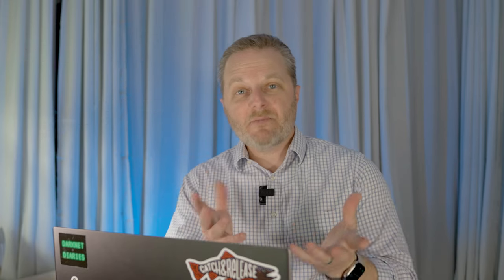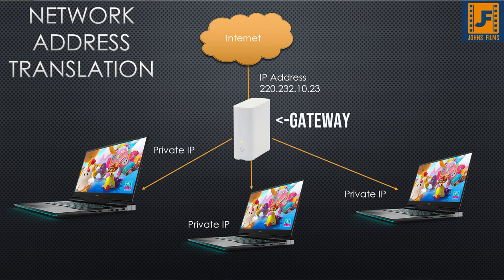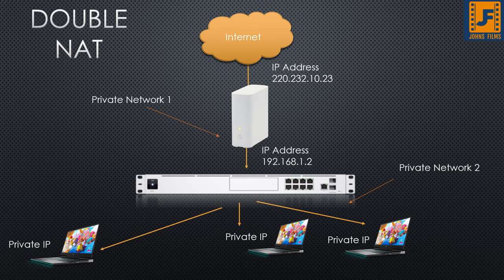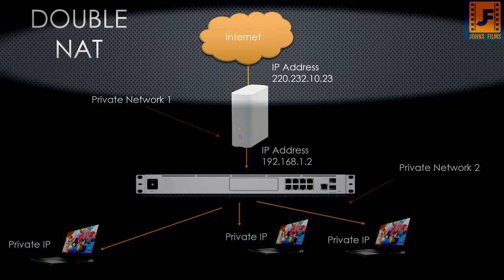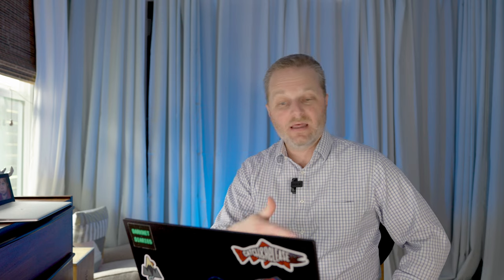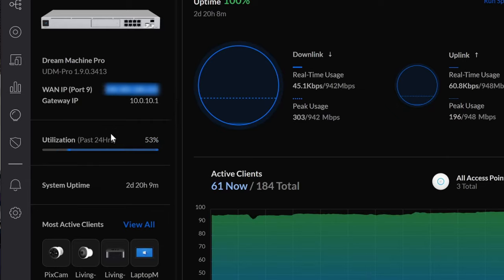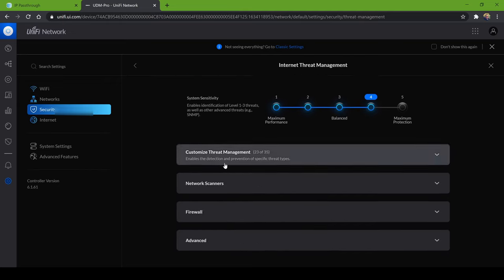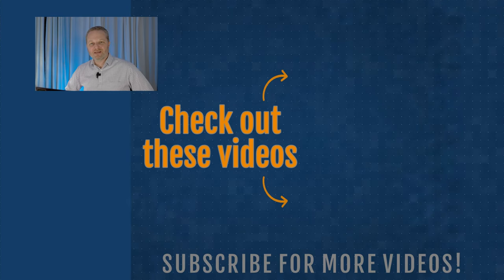Double Network Address Translation - Connect Ubiquiti Unifi to the Internet Correctly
Prosumer and Enterprise networks like Ubiquiti Unifi and enGenius SkyKey require special know how to configure correctly.  One of the biggest pitfalls is Double Network Address Translation or "Double NAT" for short and I show you how to avoid it in your Ubiquiti Configuration. This is a situation where two routers live on a network and each create their own private address space. The result is double hops with translation of local IP addresses that confuses many games and other web services in addition to adding latency to your network.  Today we look at how I connect my Ubiquiti Unifi Dream Machine Pro to the internet using an ATT provided BGW320. Come learn how to avoid Double Network Address Translation and how to connect to the internet properly.

0:00 The challenge
0:20 What is Network Address Translation?
0:50 The problem
1:10 The solution
1:35 Mo NAT Mo Problems
1:55 The AT&T Ubiquiti Problem
2:32 Drawbacks to Double NAT
3:07 The Settings and The Fix
4:41 What to be aware of - Secure Yo'Self!
5:00 Ensuring security on the Unifi Dream Machine Pro
5:45 Firewall Teaser
6:00 Bye